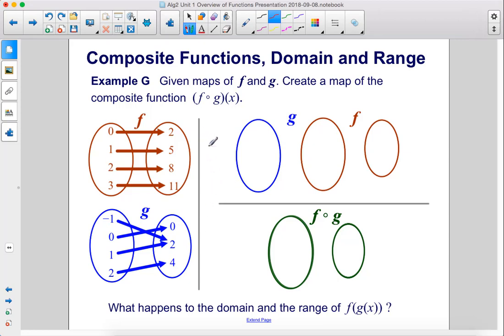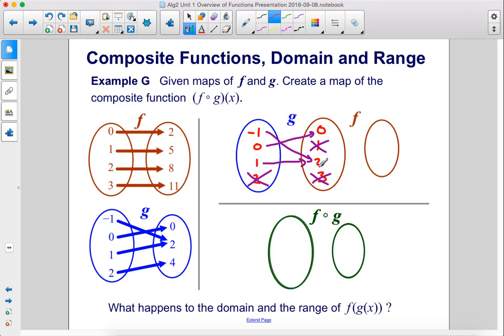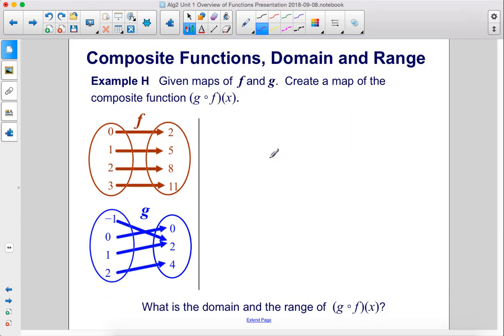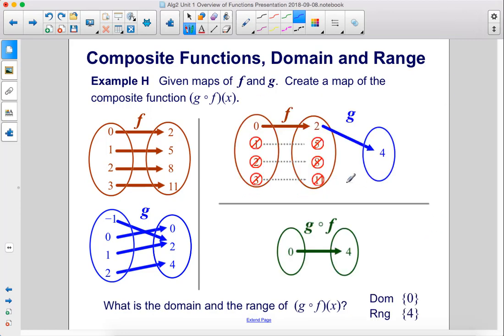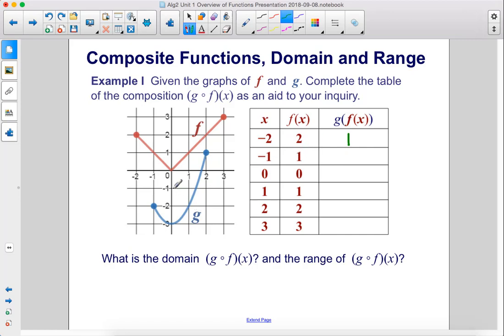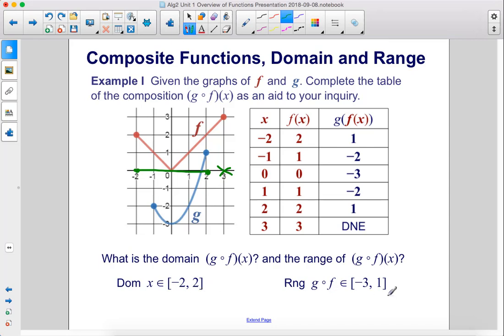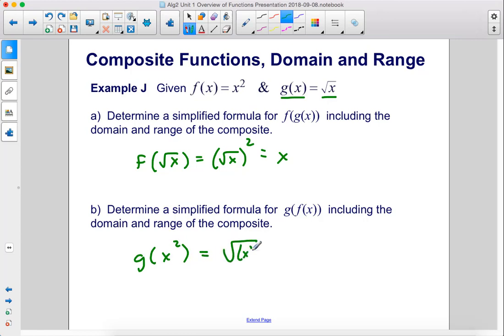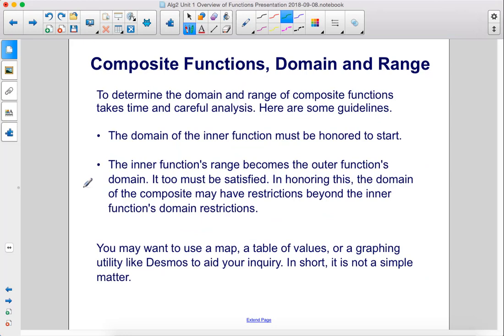Algebra2 Overview FUNC Composite Functions Pt 3